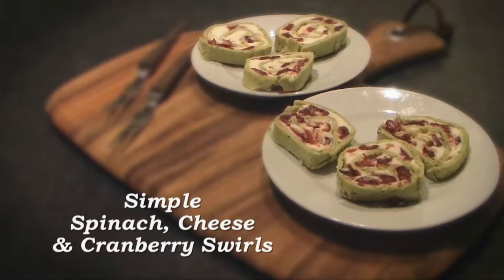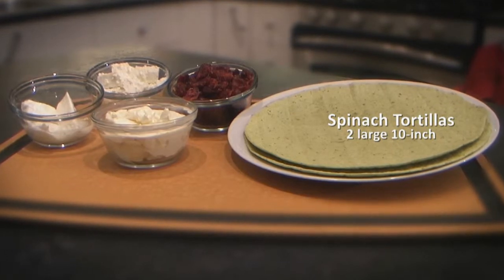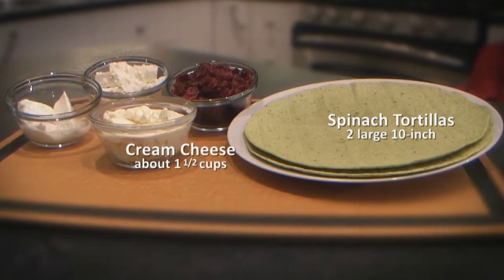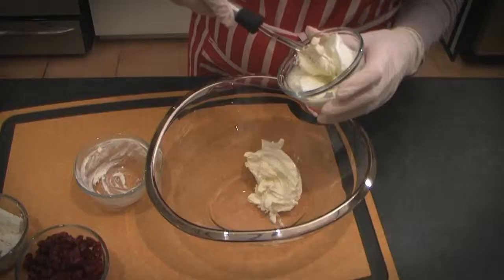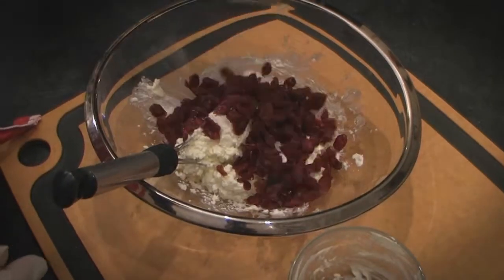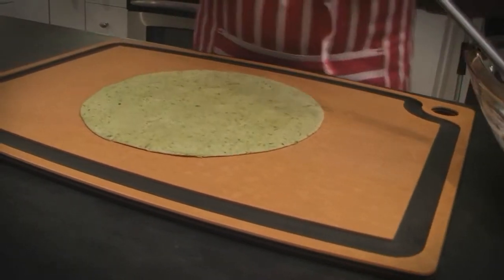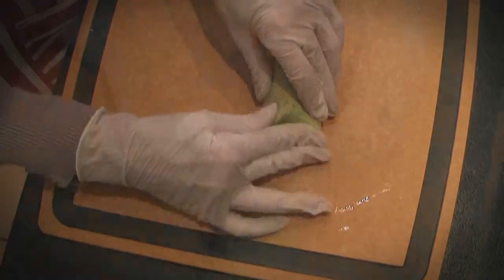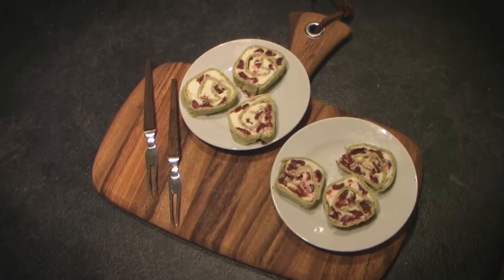Cranberry Swirls Recipe - Narration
Recipe video - Narration by Melanie Saunders

Whether your project requires a Voice over that is assertively corporate, reassuring and nurturing, or bubbly and energetic, I will bring your words to life!
I record from my own in-house studio with a quick turnaround, 7 days a week.
With many years of a diversified acting background in Theatre, Film, Voiceovers, and Radio Drama, I will deliver the style of voice you need for your:

- Commercials -- Corporate / Documentary
- Training Videos / E-learning
- Telephone On-hold messaging
- Website voicing